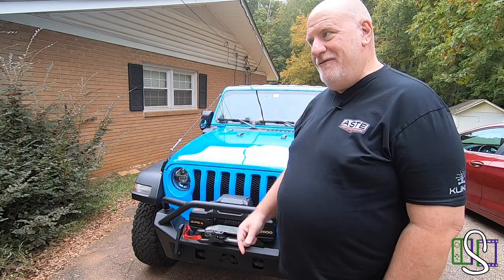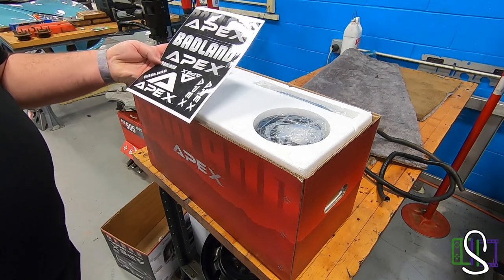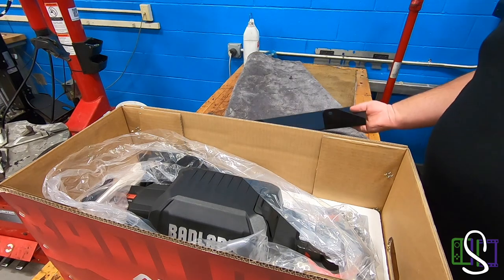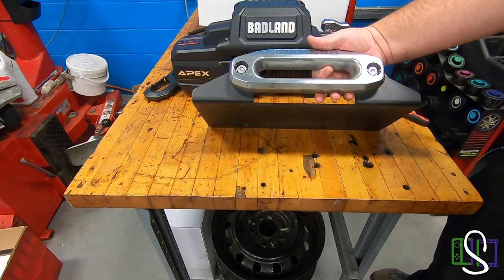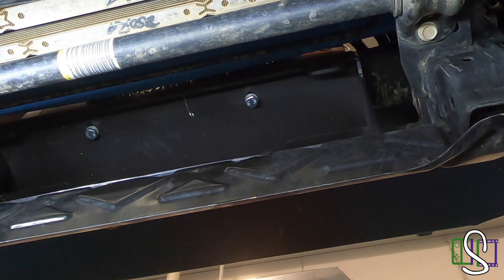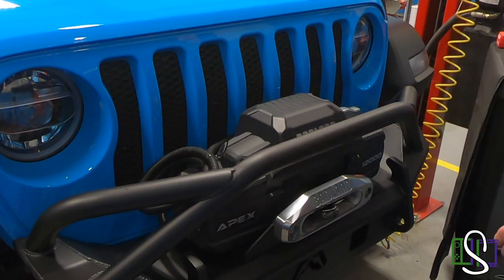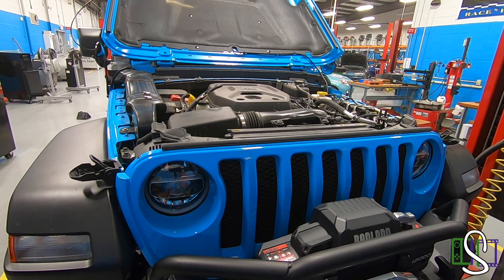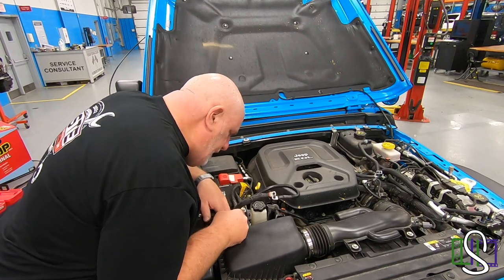Installing the Harbor Freight Badland Apex 12,000 Winch on a Fab Fours Stubby Bumper 2021 Wrangler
In this video, I unbox and install the Harbor Freight Badland Apex 12,000 pound, synthetic rope winch onto my already installed Fab Fours Stubby front bumper on my 2021 Jeep Wrangler JLU.

Video Chapters:
00:00 - Intro
00:50 - Unboxing
05:23 - Installing the fairlead to the mounting plate
07:57 - "Work Smarter Not Harder" Installing indexing studs to the bottom of the winch
09:46 - Initial install of winch to bumper
10:33 - Removing indexing studs and bolting up the winch
14:32 - Wire routing.discussion and connecting power and ground leads to the winch
21:18 - Wire routing
28:31 - Power cutoff installation and final wiring connections
34:40 - Installing winch hook
35:24 - Testing it out!
36:12 - Ending video